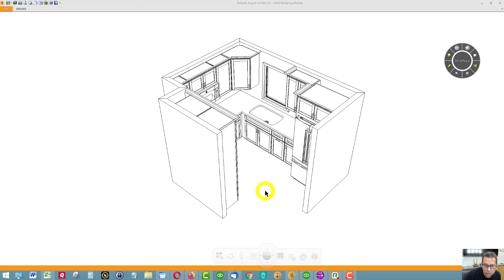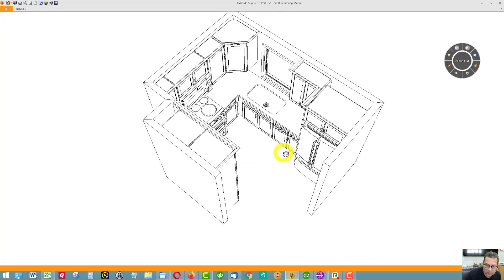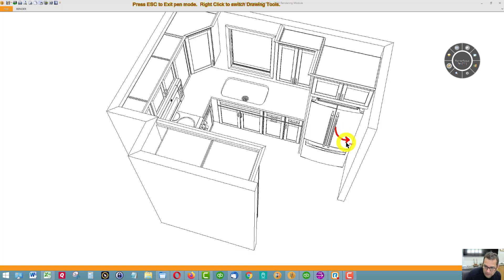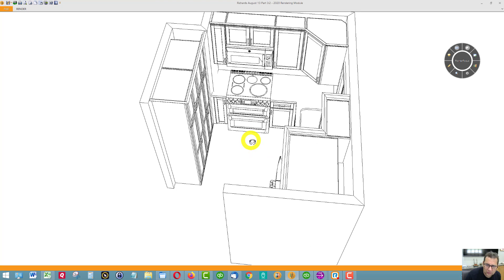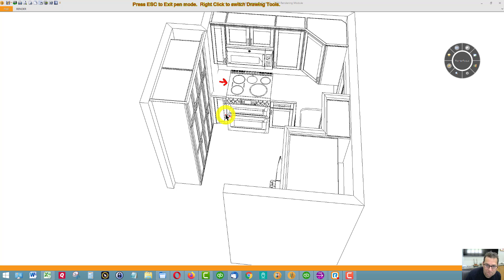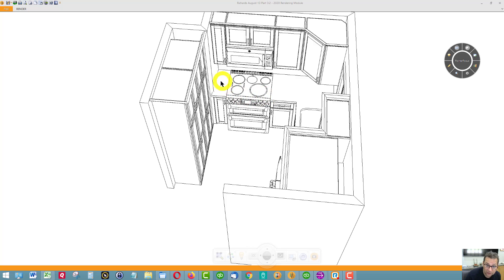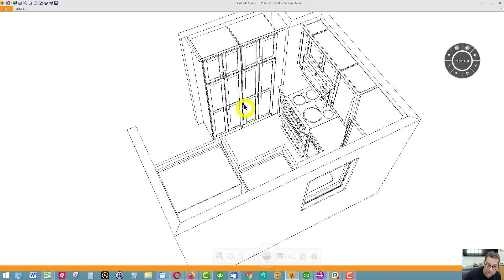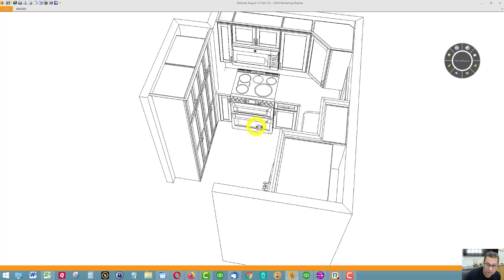Portsmouth New Hampshire Kitchen Design Part 3